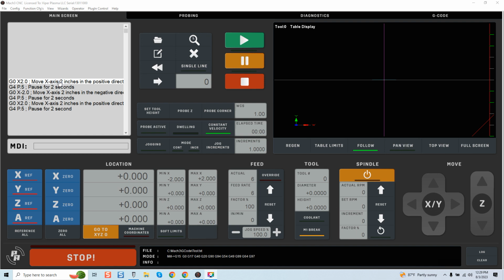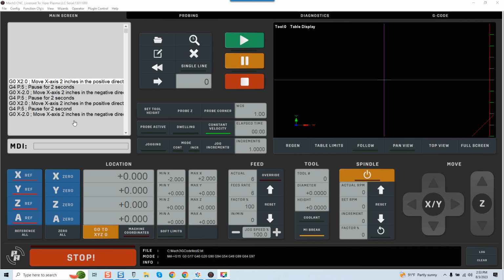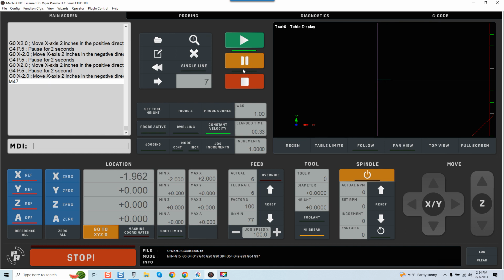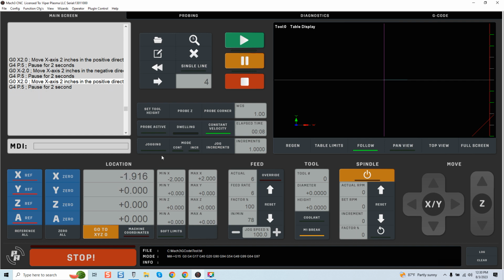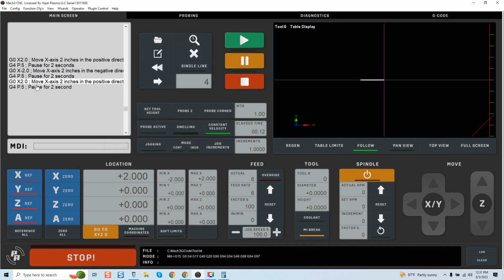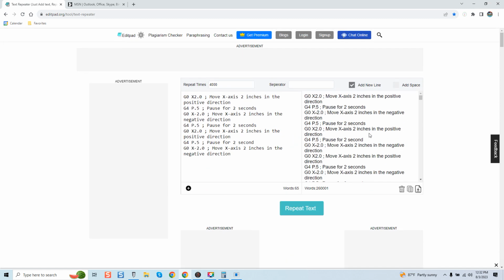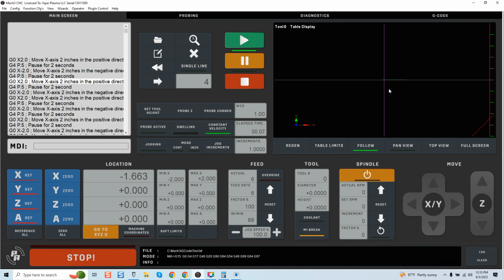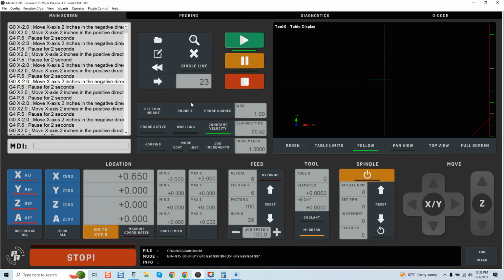How To Automate Non Conventional Production Robots With Mach3 (Pick And Place Robot)..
This video reflects how easy you program a non-conventional production robot for repeat automation based on the required task.

If you have questions, require a consultation, or a quote for a custom system please message me direct at or through my eBay store